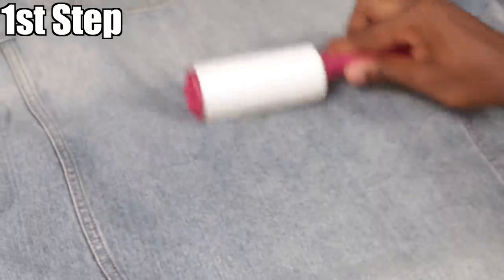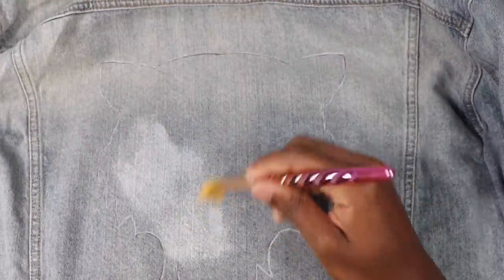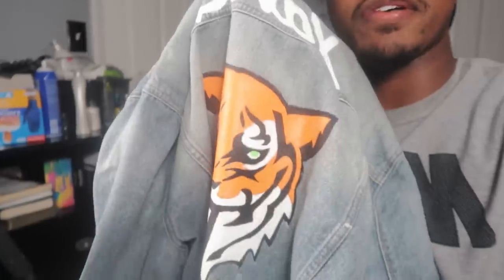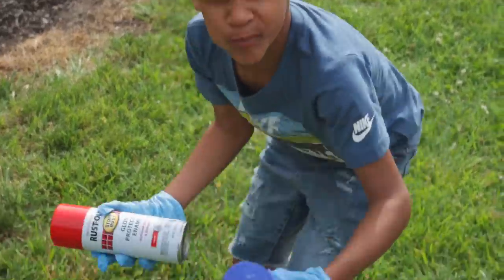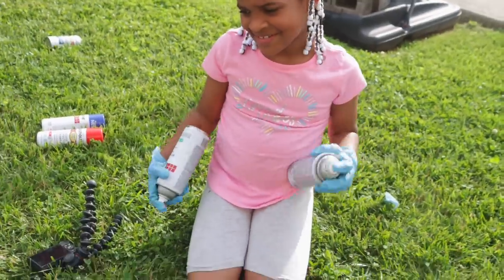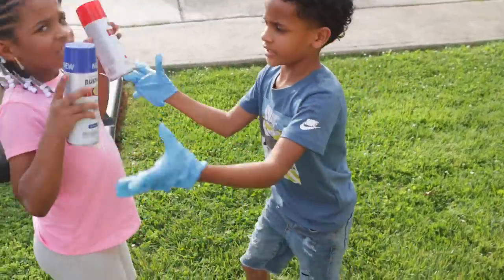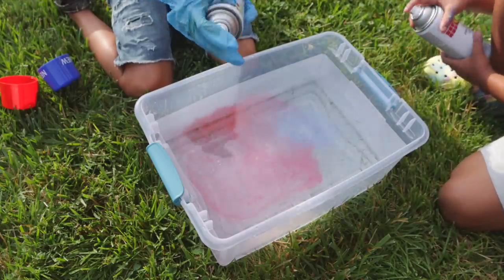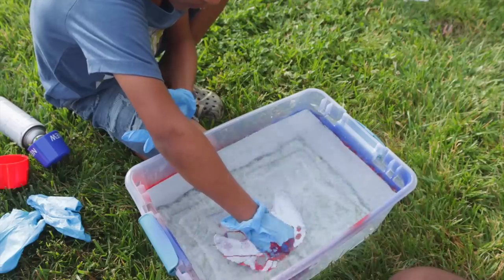How To Customize A Denim Jacket! 🎨 | Xavier Kickz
How To Customize A Denim Jacket - In this video I show you how you can customize your denim jacket. You can turn your plain jacket into a designer jacket :)

How did I do on todays video showing how to customize a denim jacket?